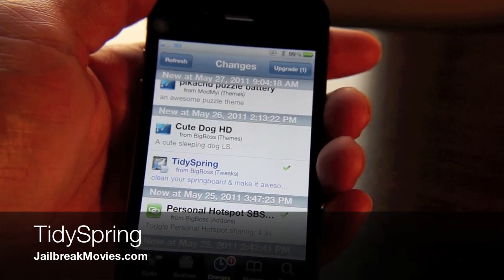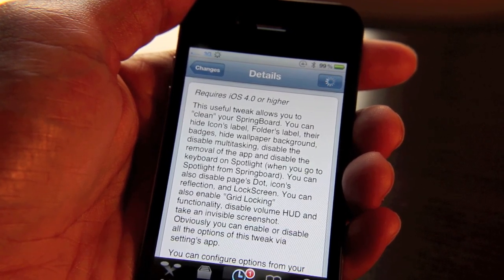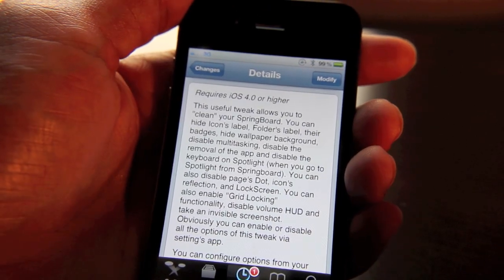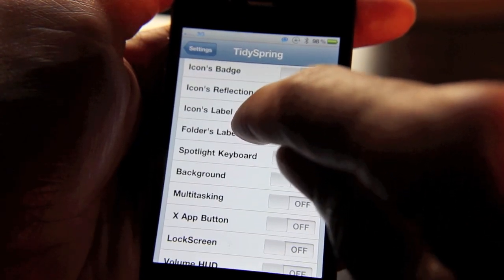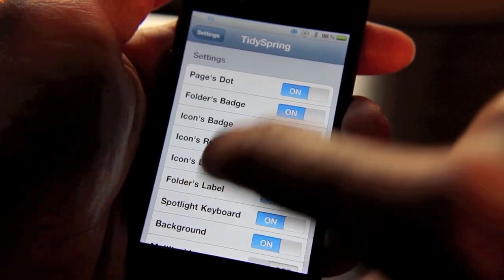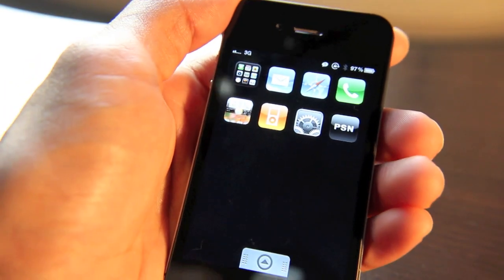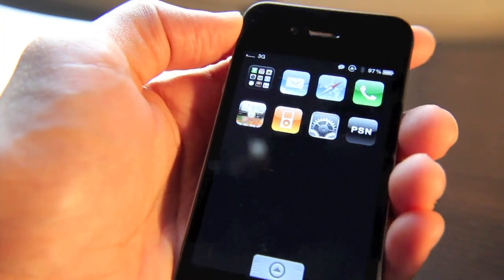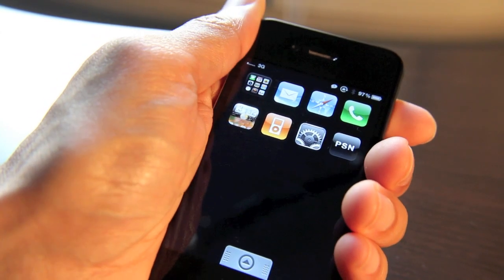'TidySpring' iPhone Tweak Does More Than Just Tidy Up Your SpringBoard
TidySpring is an iPhone jailbreak tweak that brings a whole lot of customization options to your iPhone's SpringBoard.

About iDB